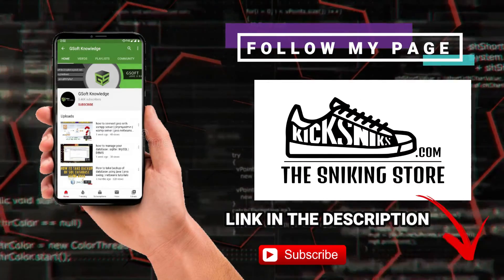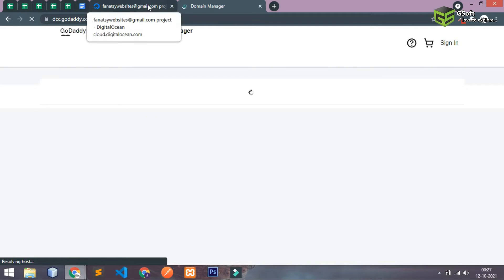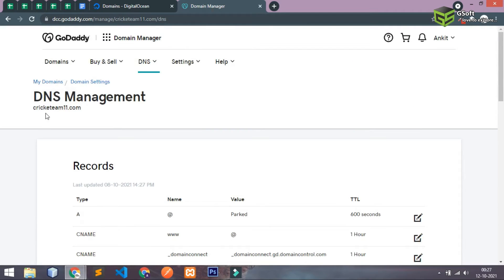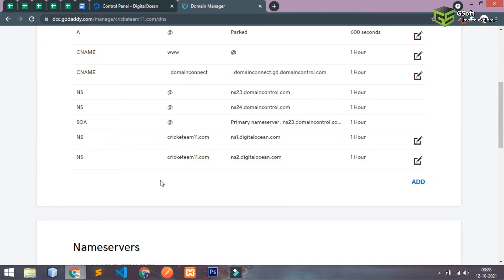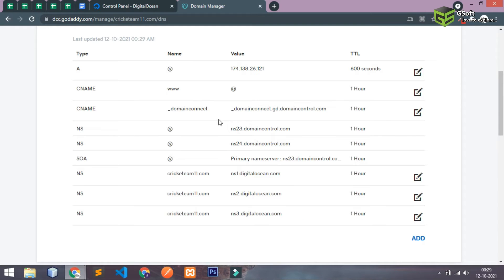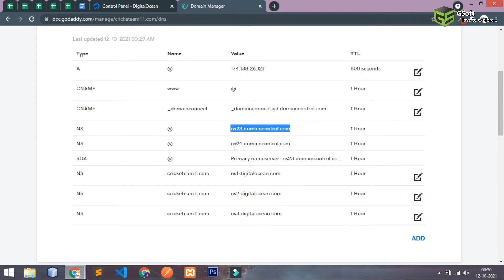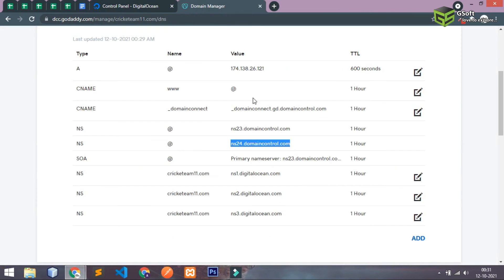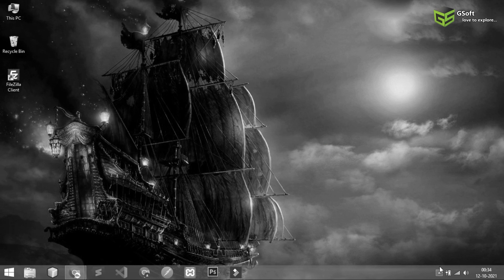how to point your domain name with new server / ip address | domain name mapping tutorial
hey guys,
to connect your GoDaddy domain to your website you will need two things: a domain, and a hosting account.

Watch the video till the  end for better understanding.